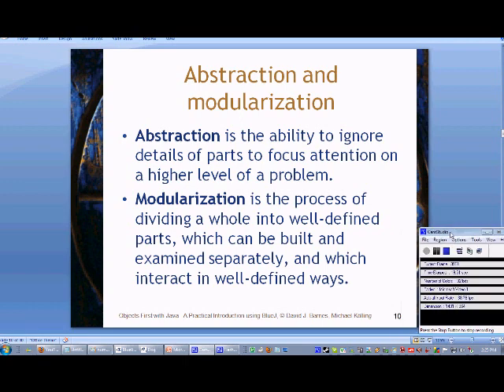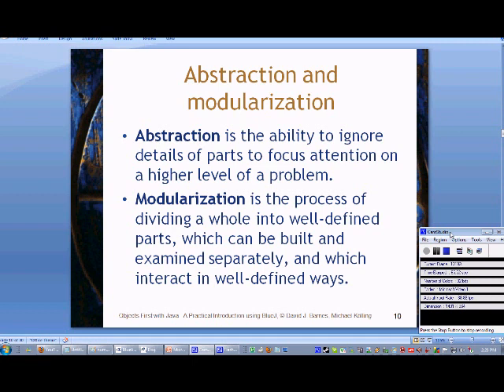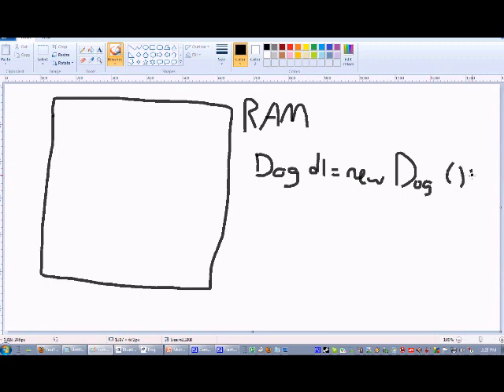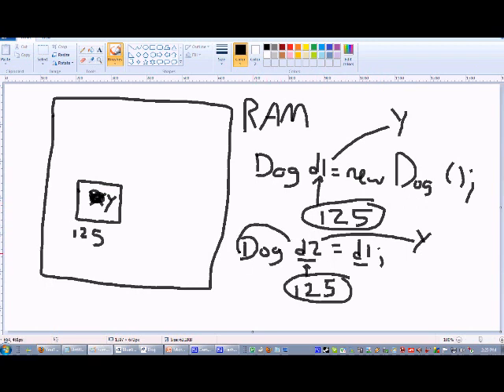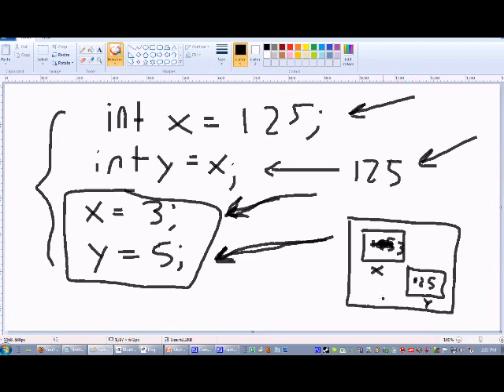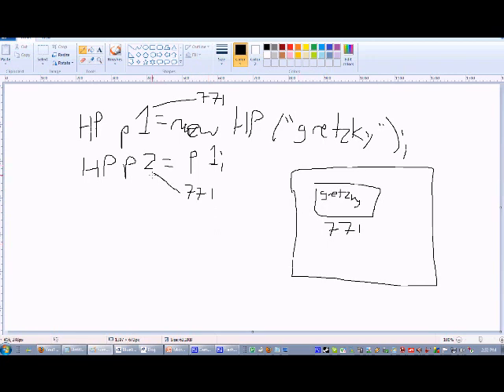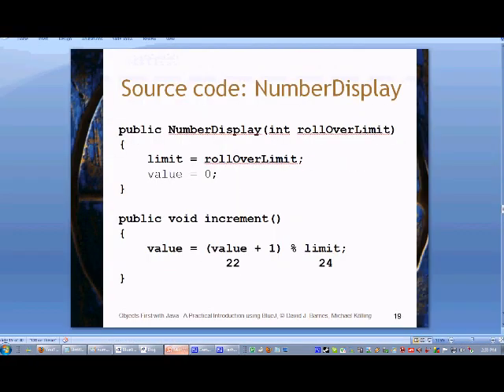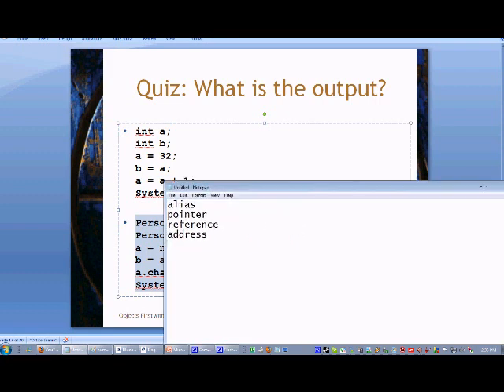comp1409 lesson06e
Introduction to java references